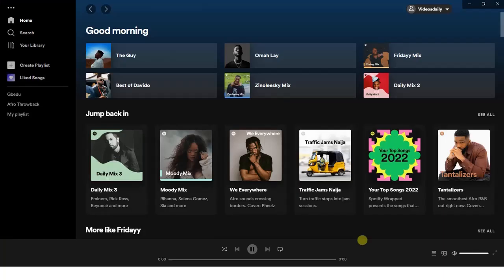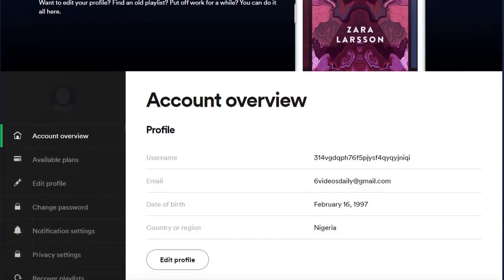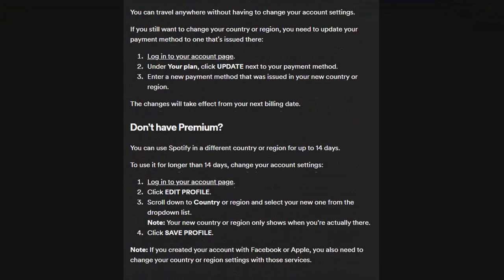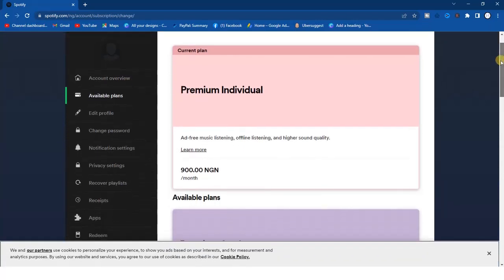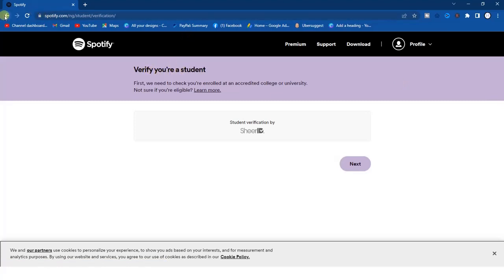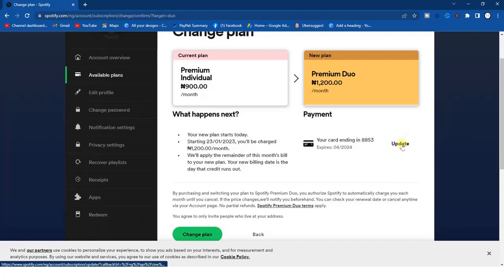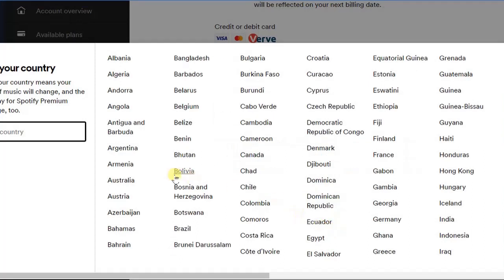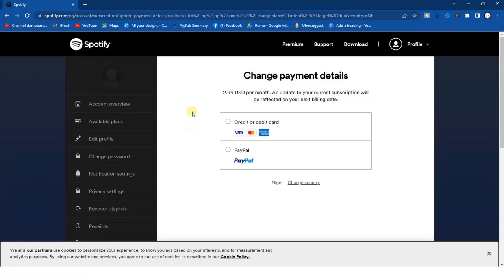How To Change Spotify Country (2023)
Learn how to change spotify country. This video will help you understand the process on how to change your country or region on spotify.

This video is related to :-
► change spotify country vpn
► spotify location change
► spotify change country reddit
► spotify can't change country
► spotify edit profile